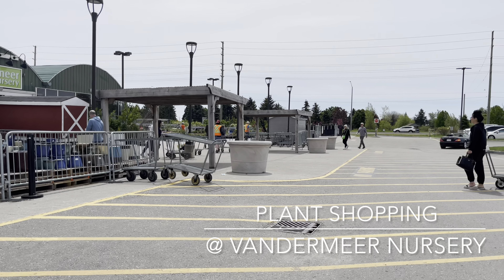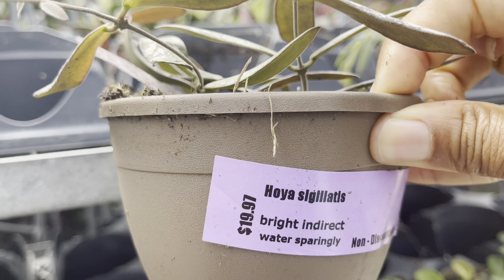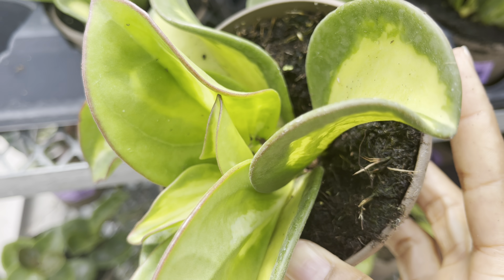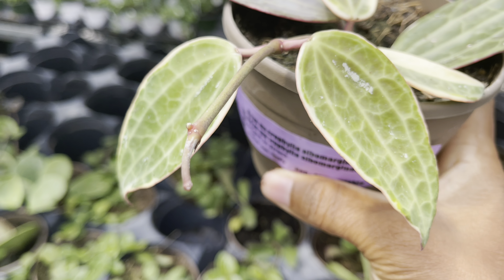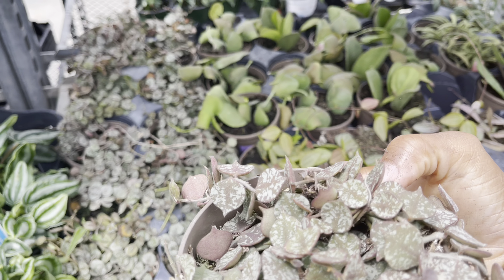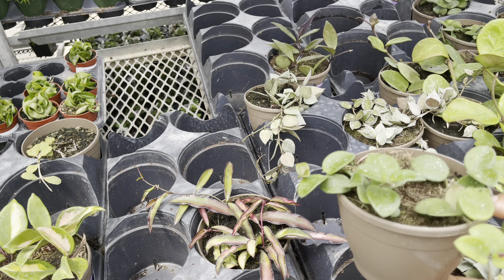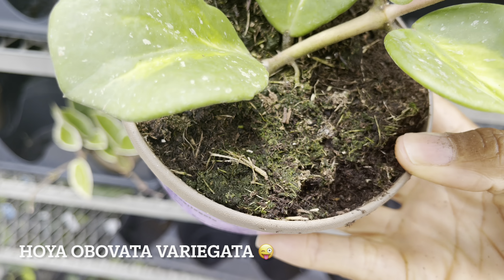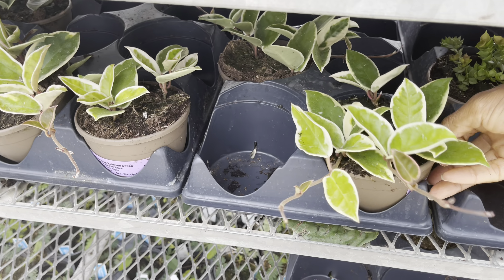Hoya Plant Shopping @ Vandermeer Nursery & Garden Centre( Hoya, Hoya, and more Hoya 🤗) Hoya Drop!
Hi Plant Friends, Hoya Plants Shopping @ Vandermeer Nursery & Garden Centre( Hoya, Hoya, and more Hoya 🤗)

Location:

Vandermeer Nursery & Garden Centre

588 Lake Ridge Rd S, Ajax, ON L1Z 1X3
Canada